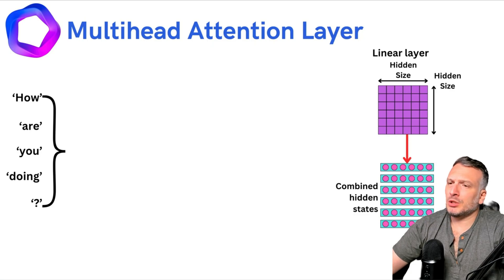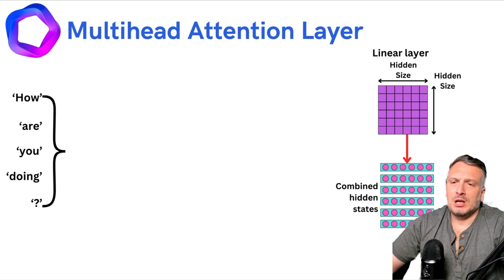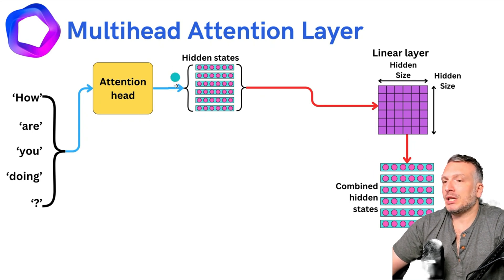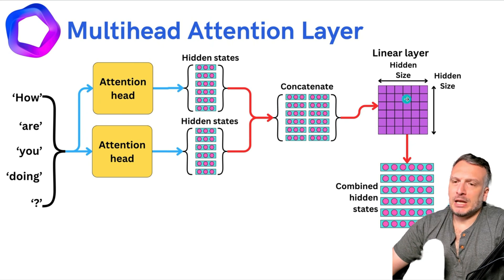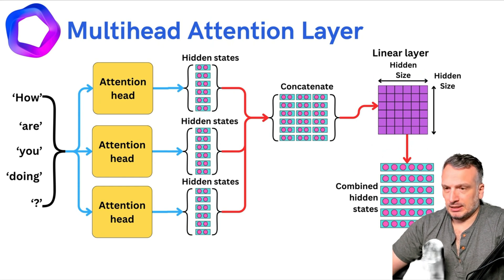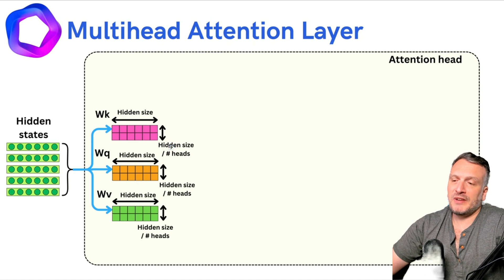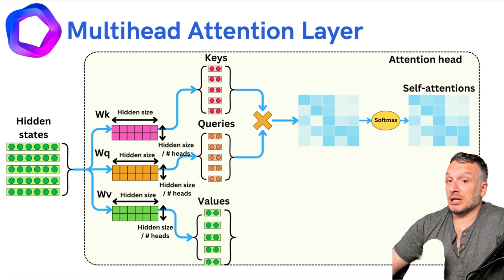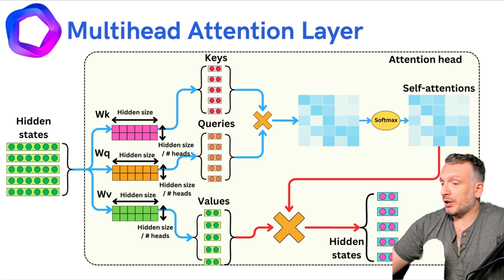The Multi-head Attention Mechanism Explained!